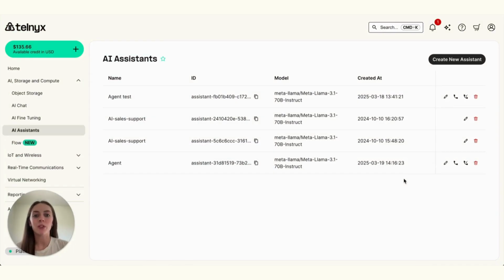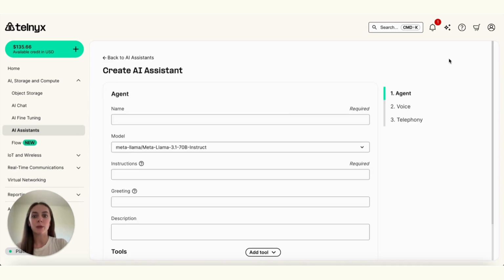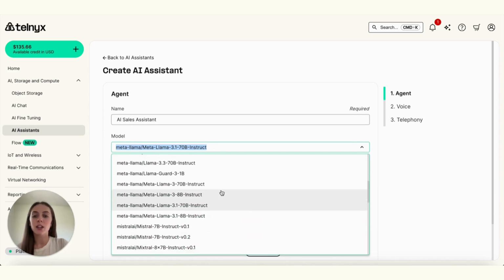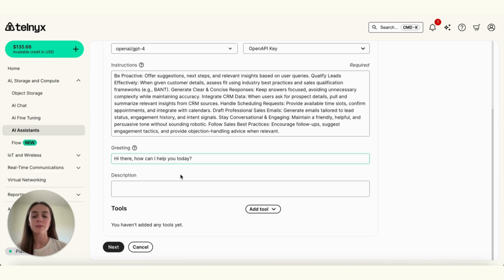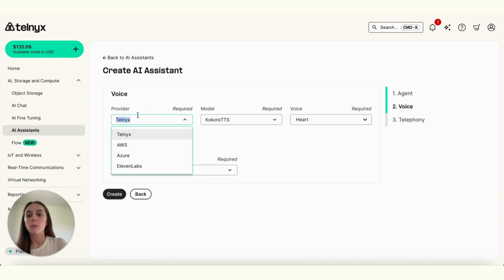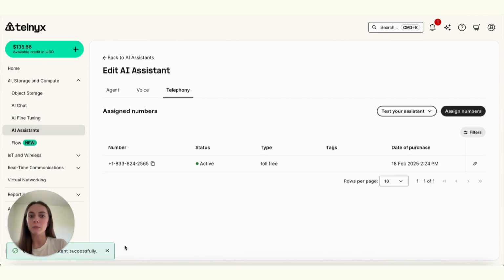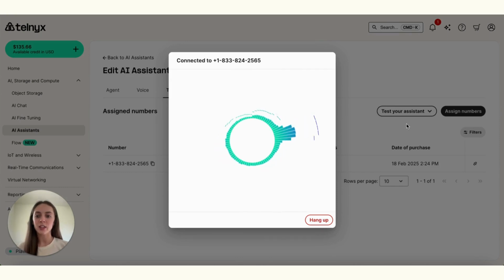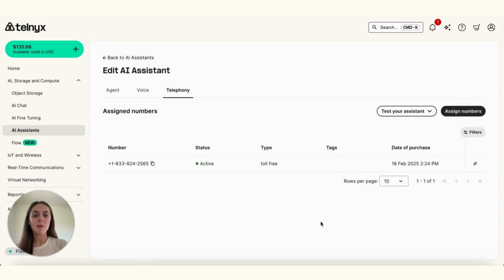Build an AI assistant in minutes with Telnyx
Missed calls and slow responses frustrate customers. Manual transfers risk errors. Use this demo to build an AI assistant that answers, qualifies, and connects callers to the right agent.